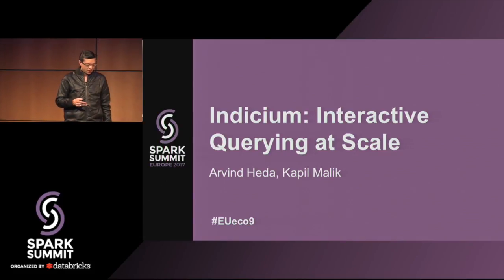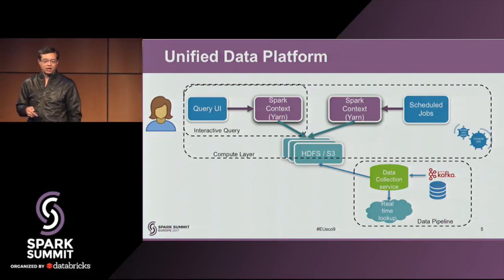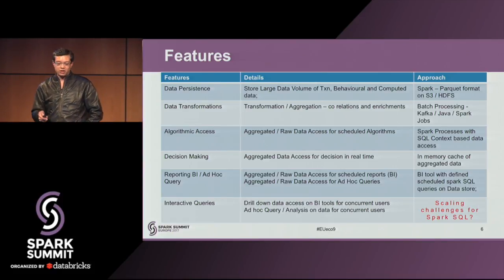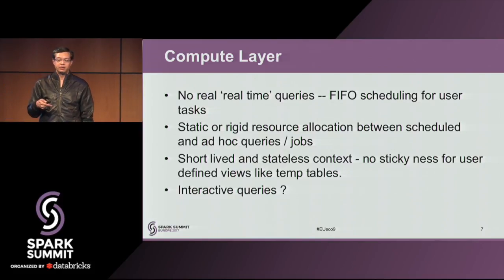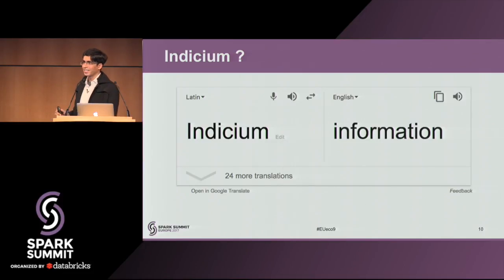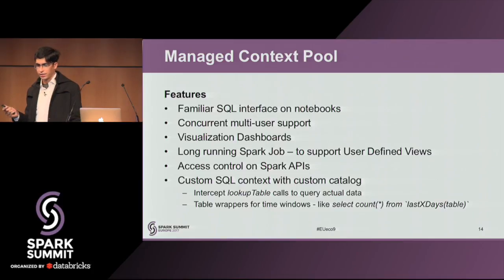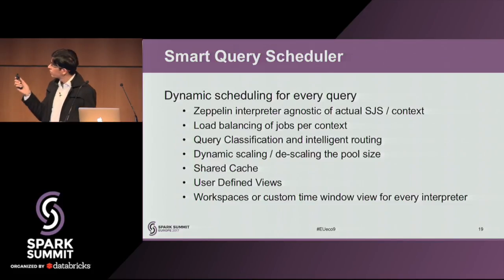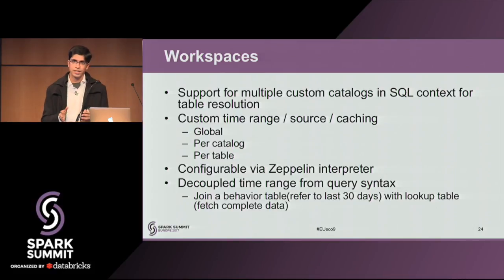Indicium: Interactive Querying at Scale Using Apache Spark, Zeppelin - Kapil Malik and Arvind Heda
"A solution for interactive querying of large scale structured data, stored in a distributed file system (HDFS / S3), in a scalable and reliable manner using a unique combination of Spark SQL, Apache Zeppelin and Spark Job-server (SJS) on Yarn. The solution is production tested and can cater to thousands of queries processing terabytes of data every day. It contains following components – 1. Zeppelin server : A custom interpreter is deployed, which de-couples spark context from the user notebooks. It connects to the remote spark context on Spark Job-server. A rich set of APIs are exposed for the users. The user input is parsed, validated and executed remotely on SJS. 2. Spark job-server : A custom application is deployed, which implements the set of APIs exposed on Zeppelin custom interpreter, as one or more spark jobs. 3. Context router : It routes different user queries from custom interpreter to one of many Spark Job-servers / contexts. The solution has following characteristics – * Multi-tenancy There are hundreds of users, each having one or more Zeppelin notebooks. All these notebooks connect to same set of Spark contexts for running a job. * Fault tolerance The notebooks do not use Spark interpreter, but a custom interpreter, connecting to a remote context. If one spark context fails, the context router sends user queries to another context. * Load balancing Context router identifies which contexts are under heavy load / responding slowly, and selects the most optimal context for serving a user query. * Efficiency We use Alluxio for caching common datasets. * Elastic resource usage We use spark dynamic allocation for the contexts. This ensures that cluster resources are blocked by this application only when it’s doing some actual work.

Session hashtag: EUeco9"